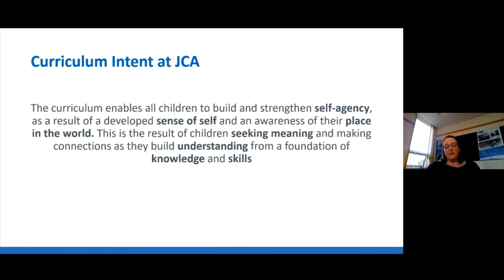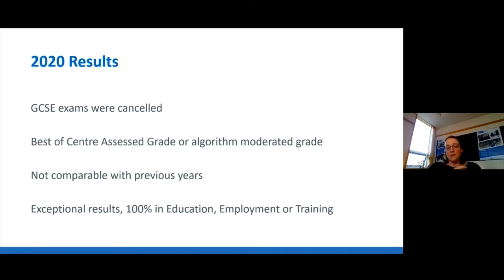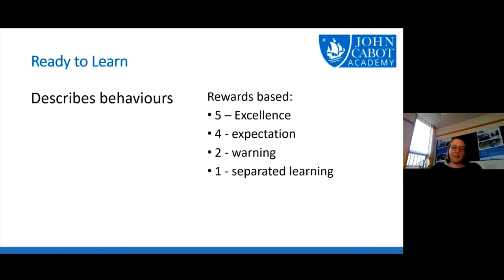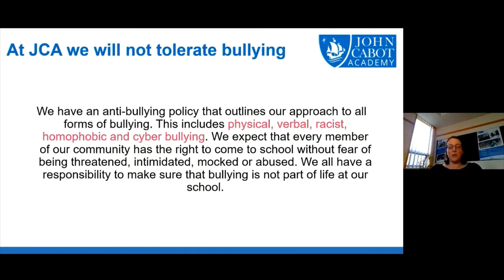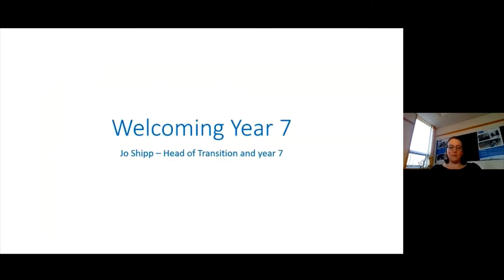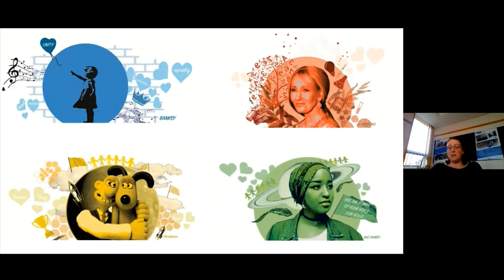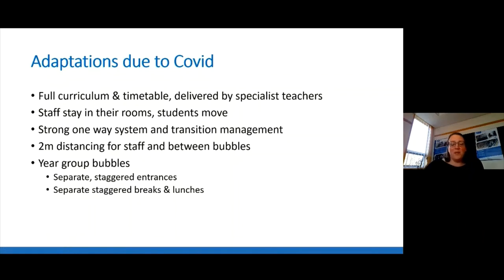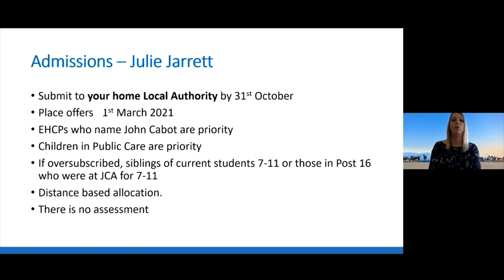John Cabot Academy - Open Evening Presentation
Find out more about our Academy and our Ethos from the Principal, Staff and Students at John Cabot Academy